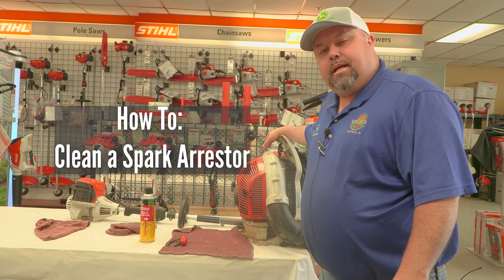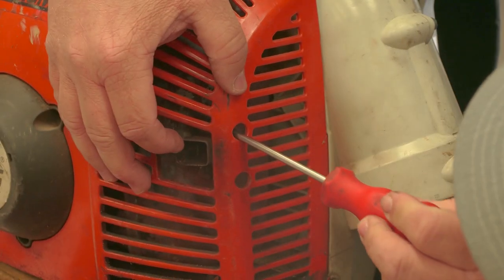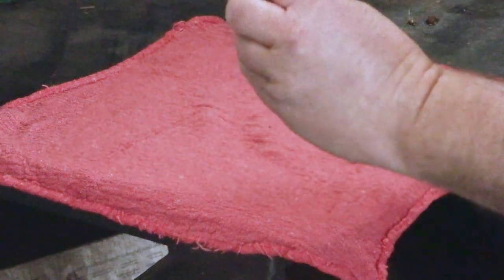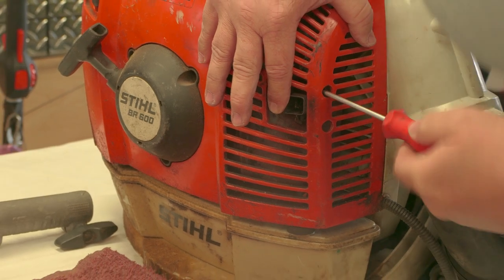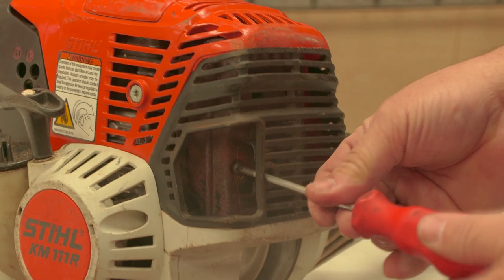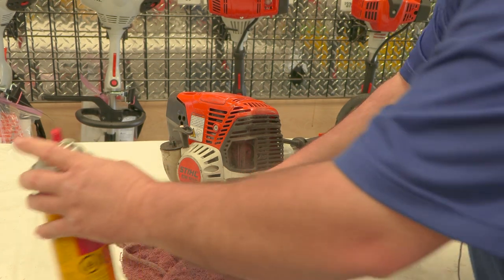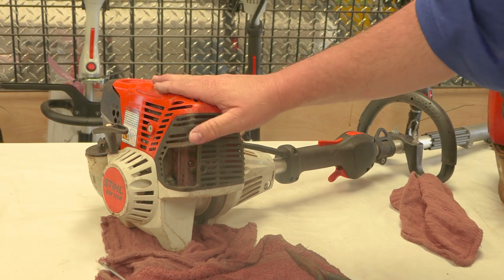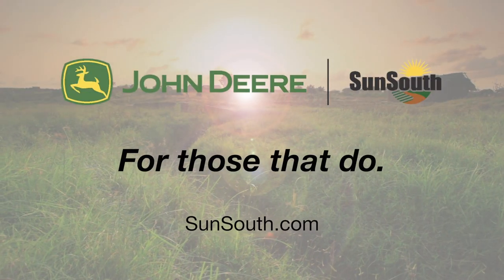Losing Power on STIHL handheld equipment?!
The first thing you should check on your handheld STIHL equipment is the spark arrestors. If they are dirty, you can clean them so that you don't lose power and get better use